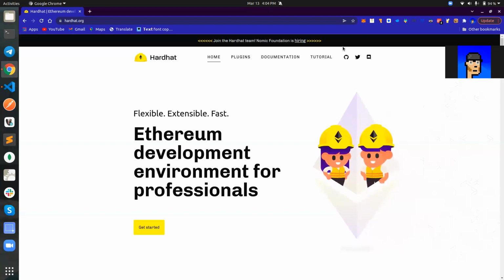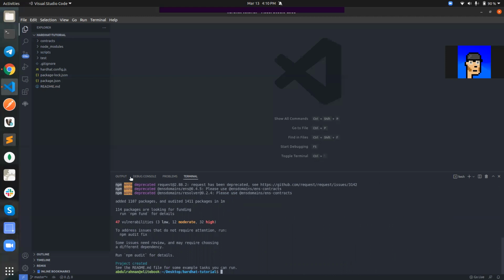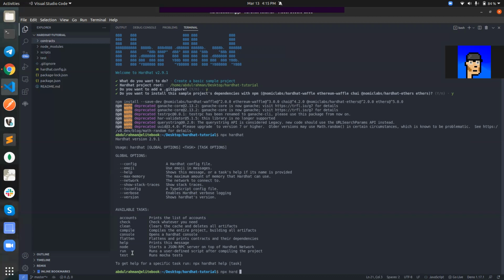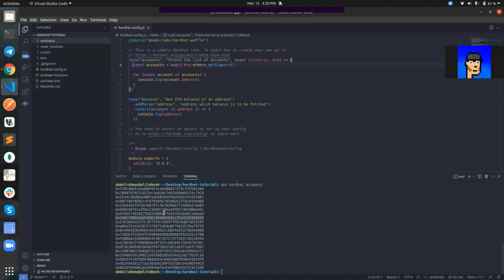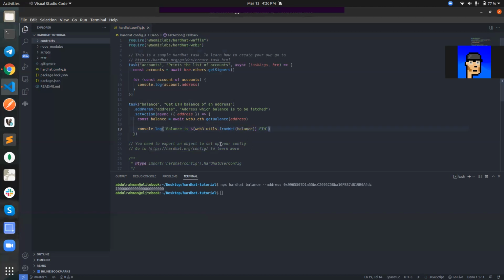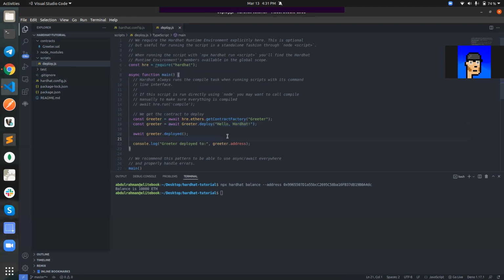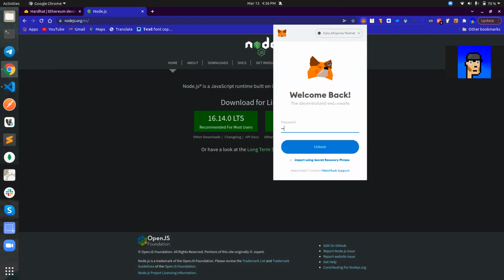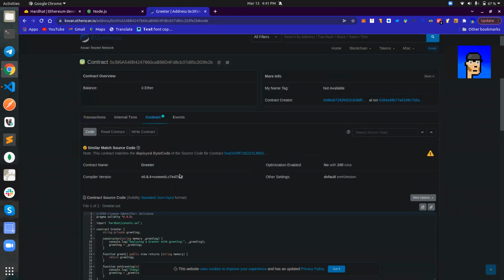Setting up smart contract local development environment with hardhat By Yusuf Abdulrahman